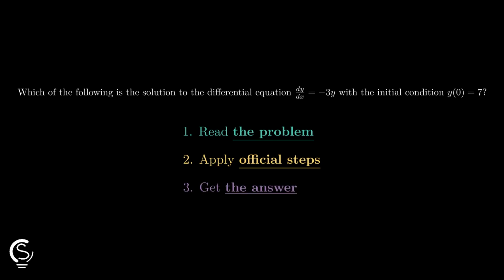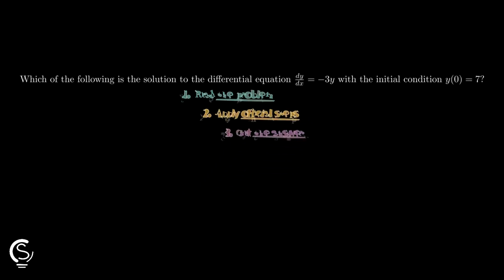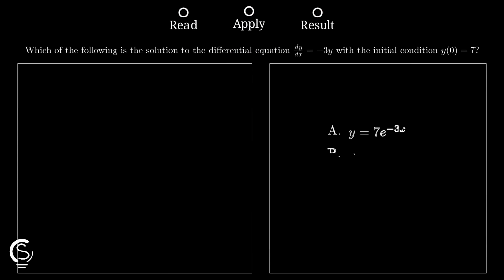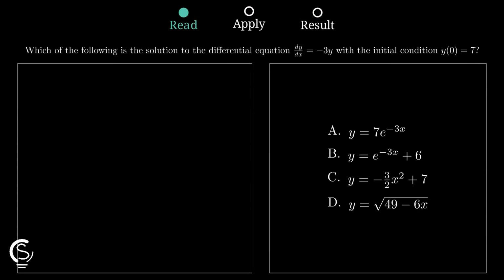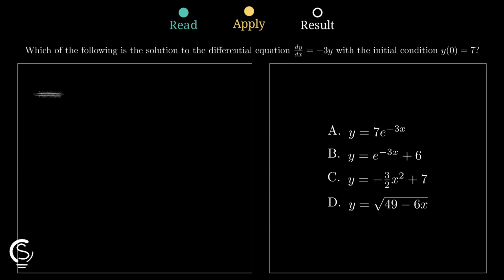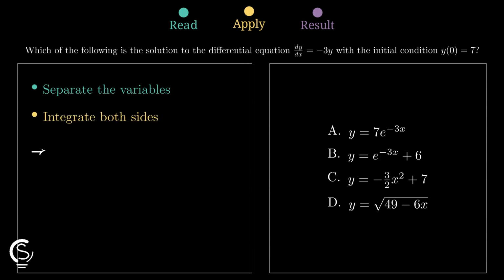2023 AP Calc BC Question 12 - Separable Differential Equations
Detailed step-by-step solution for the 2023 AP Calculus BC Question 12 focusing on Separable Differential Equations. This video explains how to find the specific solution to a differential equation given an initial condition. Which of the following is the solution to the differential equation dy/dx = -3y with the initial condition y(0) = 7? We walk through separating the variables, integrating both sides, and solving for the constant of integration to identify the correct exponential decay model. Want more AP practice?